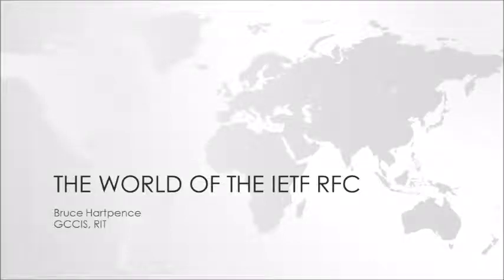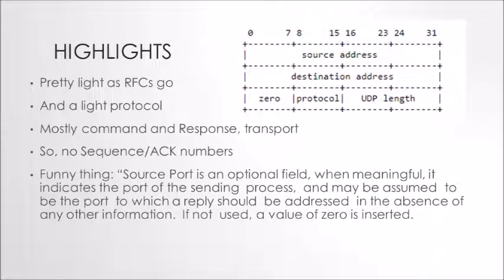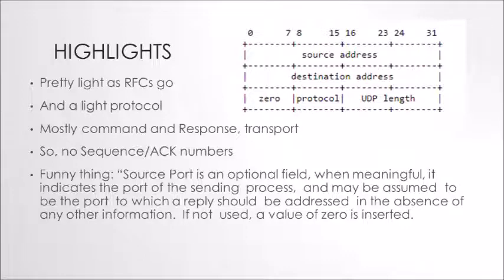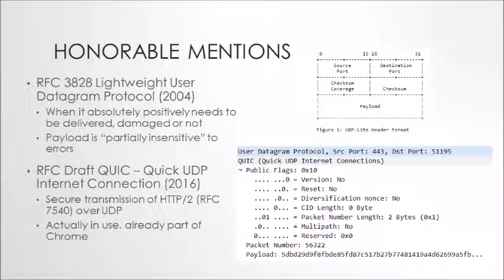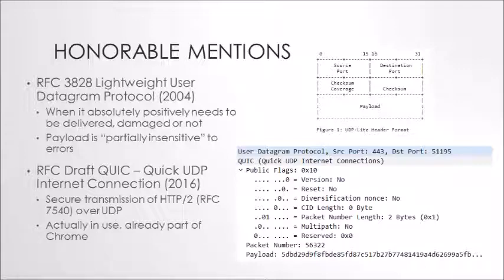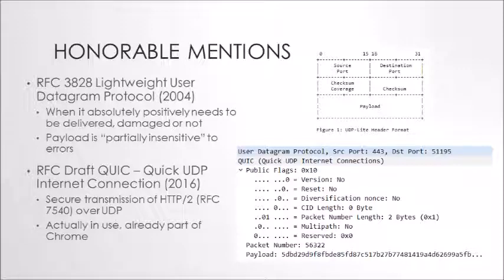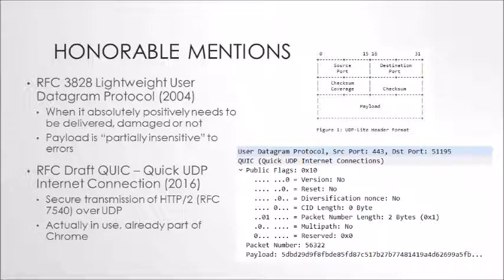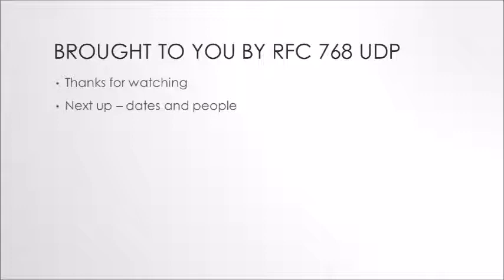RFC 768 User Datagram Protocol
Trying to learn a little about protocols or the documents that form the basis of our communication systems? Then this Request for Comments series is for you! This one continues the RFC series with UDP!

Quoting the RFC: This protocol  provides  a procedure  for application  programs  to send messages  to other programs  with a minimum  of protocol mechanism.  The protocol  is transaction oriented, and delivery and duplicate protection are not guaranteed.  Applications requiring ordered reliable delivery of streams of data should use the Transmission Control Protocol (TCP)